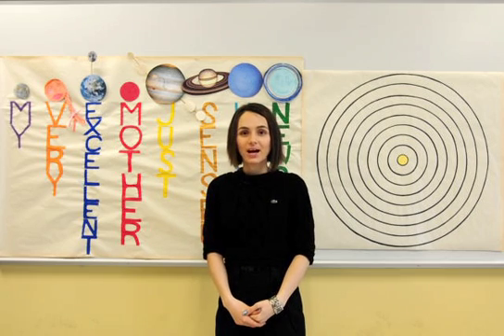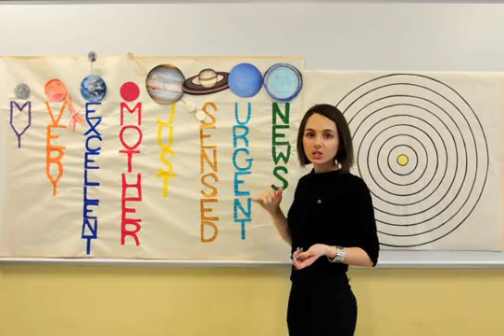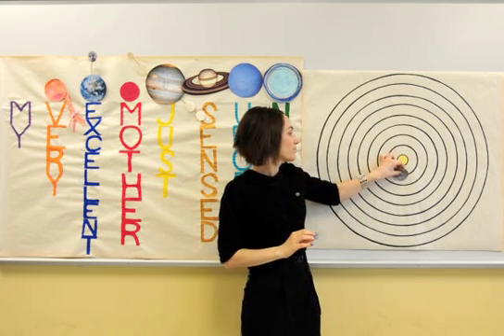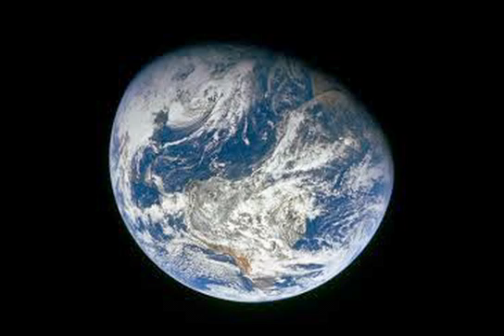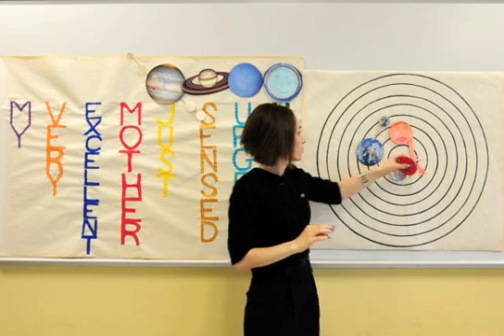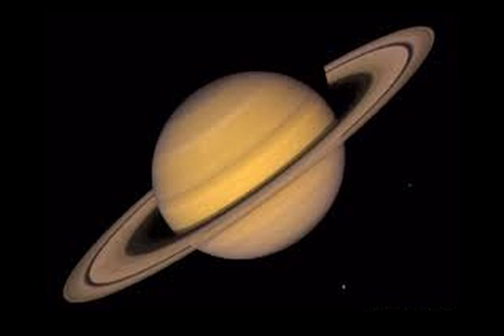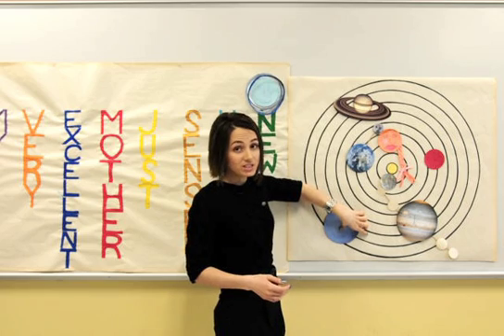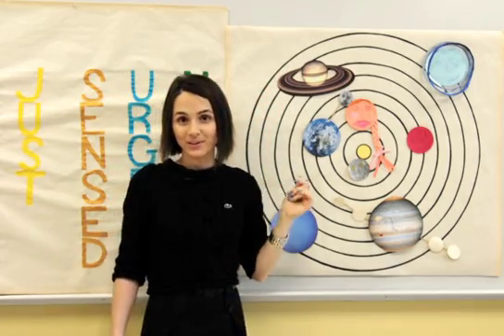Knowing your Planets.mov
A great introduction to the planets by Montgomery College's 2012 Club Member of the Year Lana Kardan.